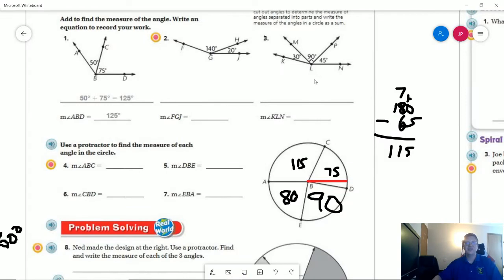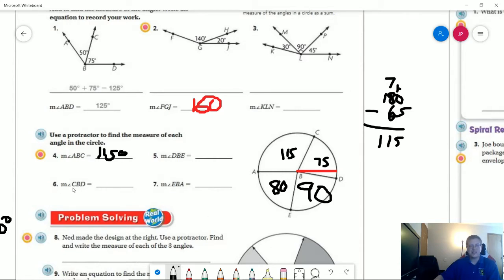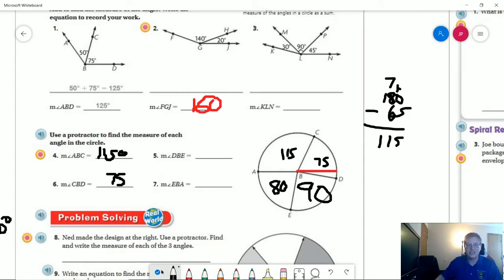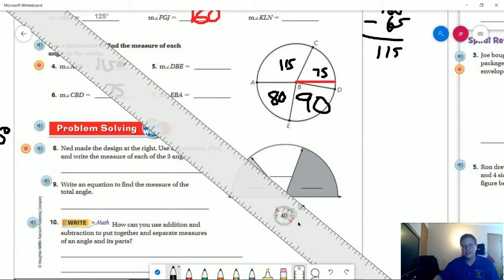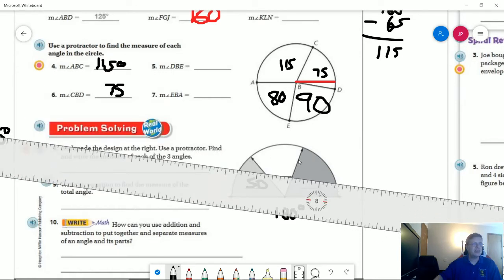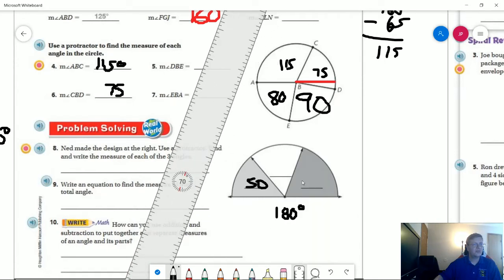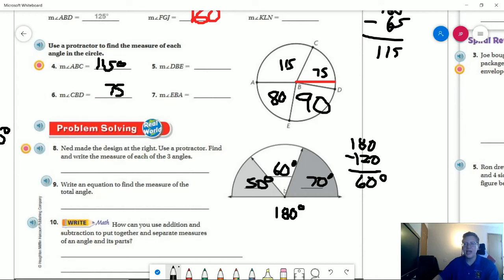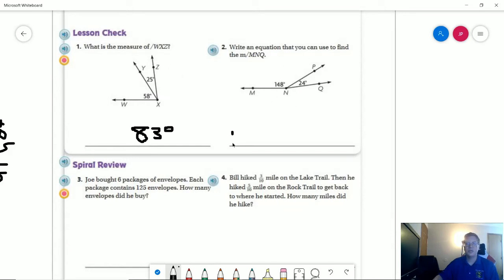4th Grade Go Math Lesson 11.4 Homework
Here is the video for May 1st, not to be confused with April 31st!  Hope you have a great weekend!

Here is a link to the original intro that started this mess with saying it's April 31st, so you can have a good laugh at my expense!